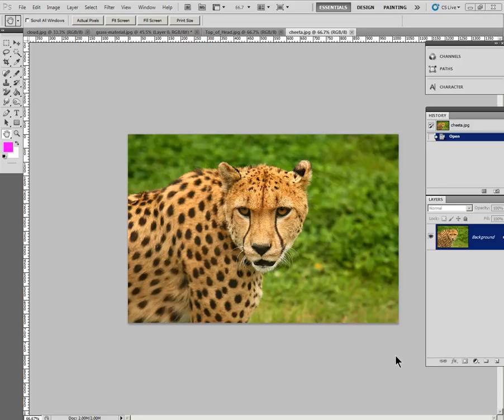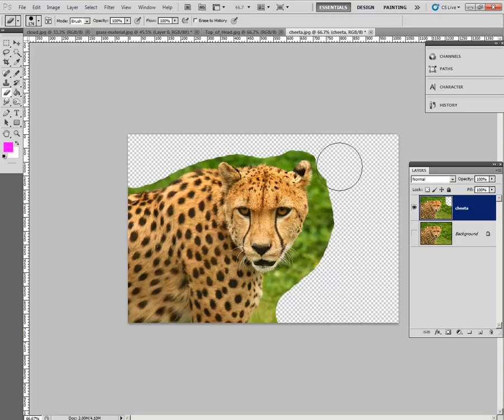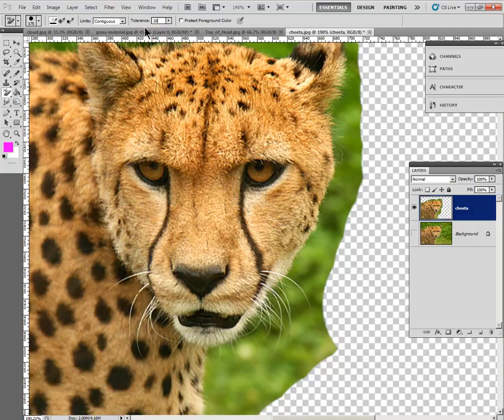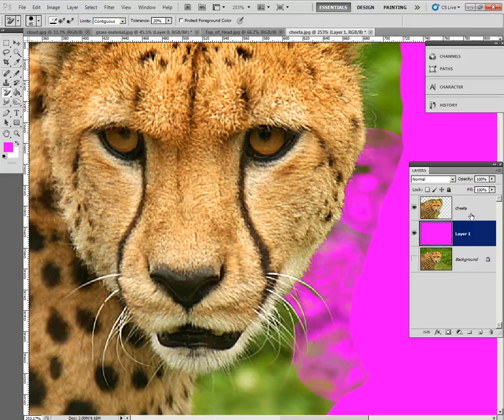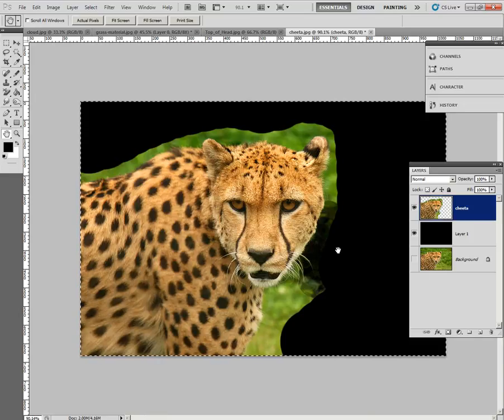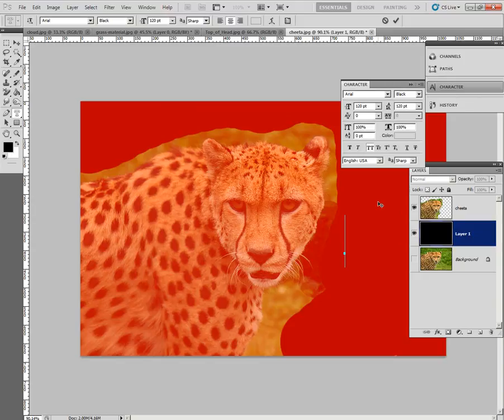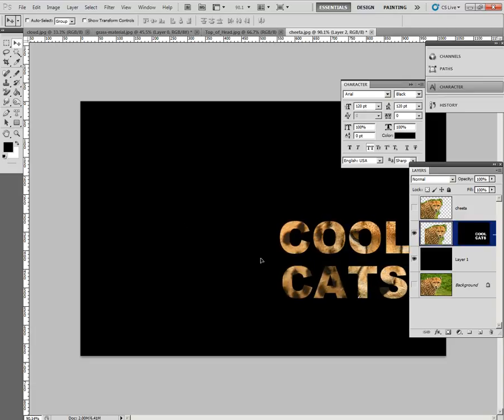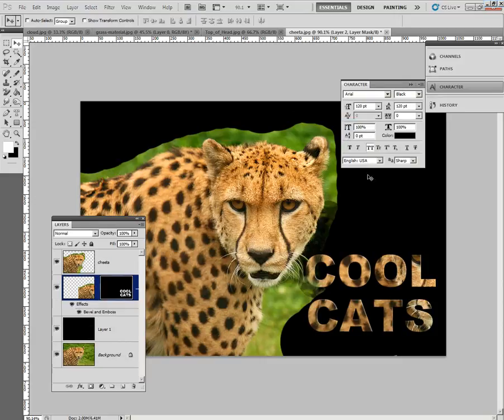38 Background Erase Tool Cheetah